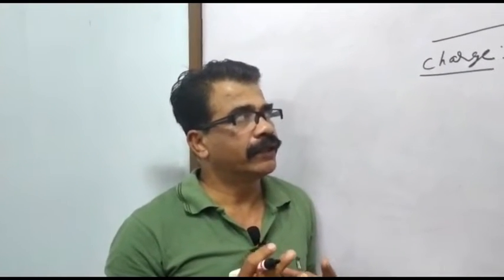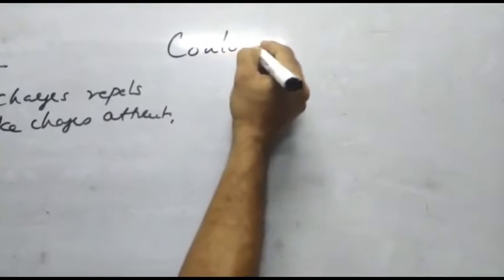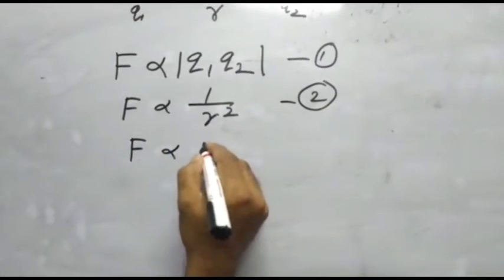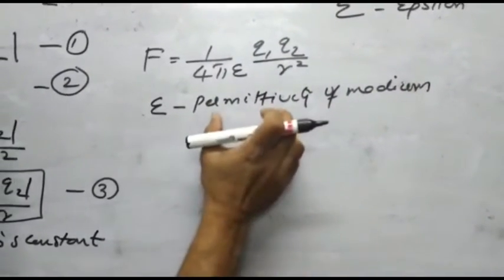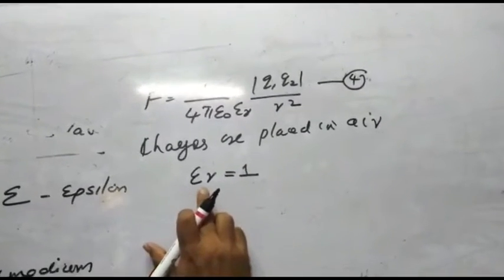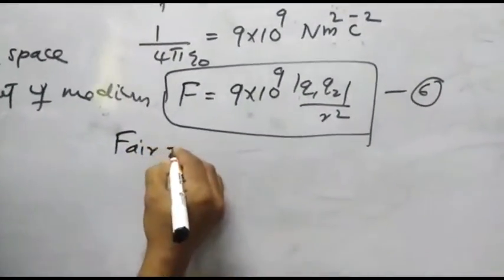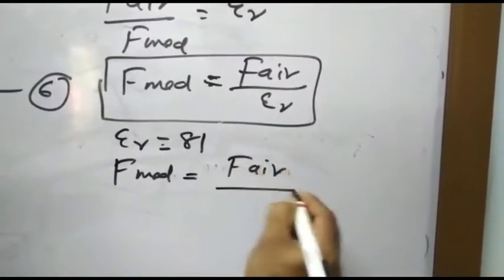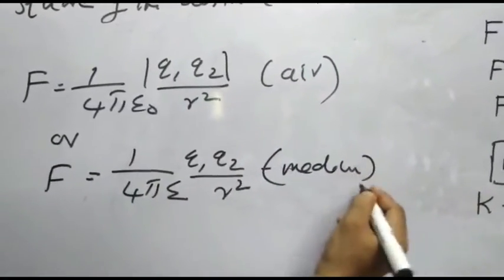Electric charges and fields | Learn +2 Physics with DK | chapter - 01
Learn Physics with Mr. Dinesh Kumar sir, faculty of CJHSS, Kasaragod. We are starting this class sessions during this lockdown period so that our students along with everyone studying in +2 Kerala State syllabus could refer to this. Any doubts if you have shall be posted in the comments section below.